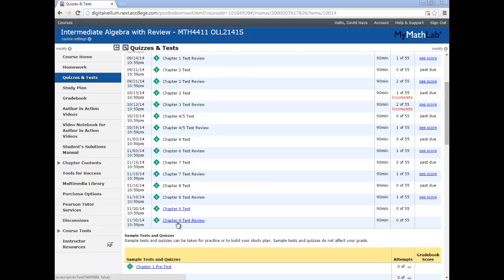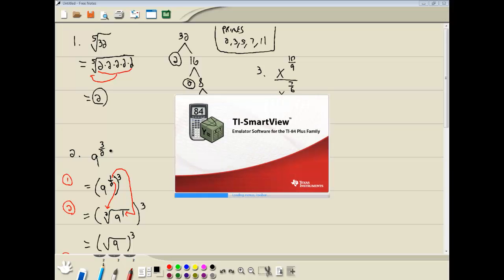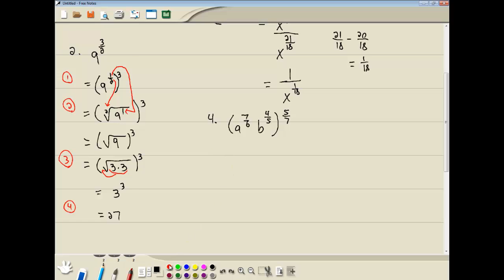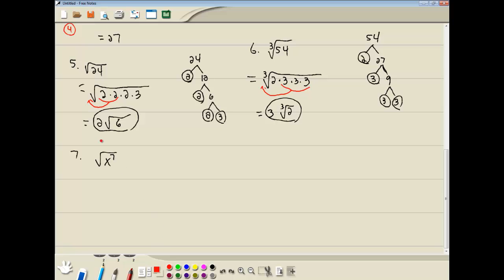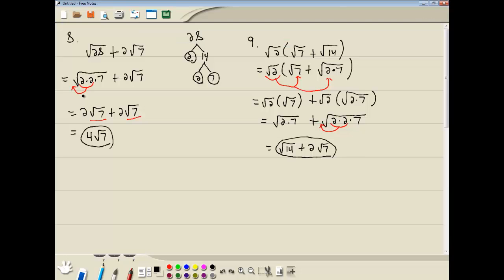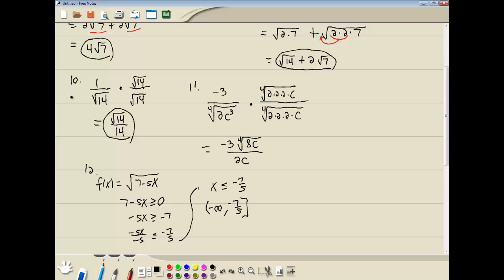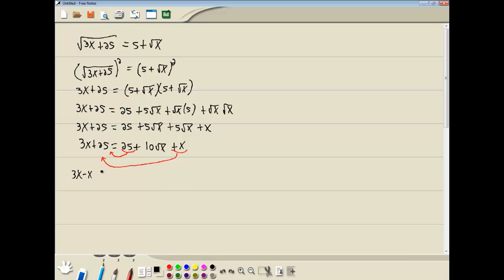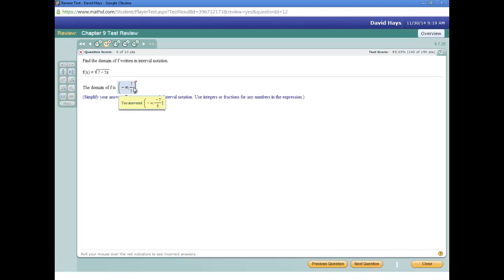Intermediate Algebra with Review - Chapter 9 Test Review